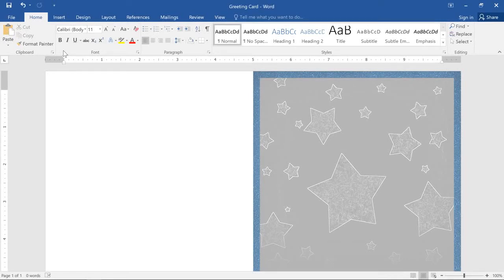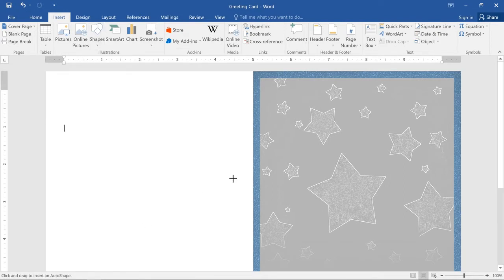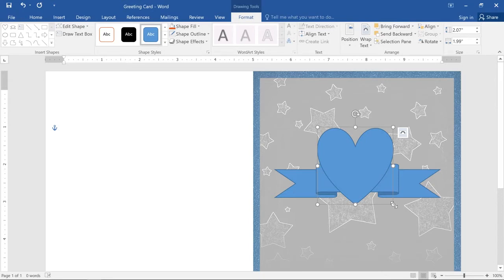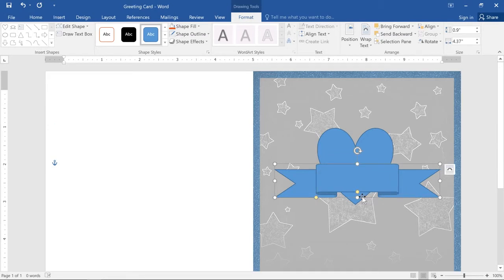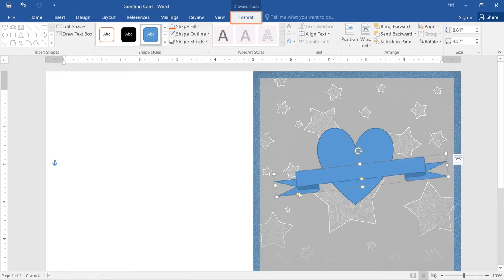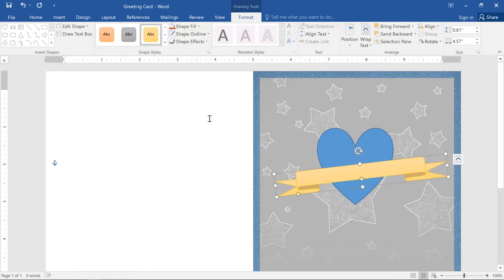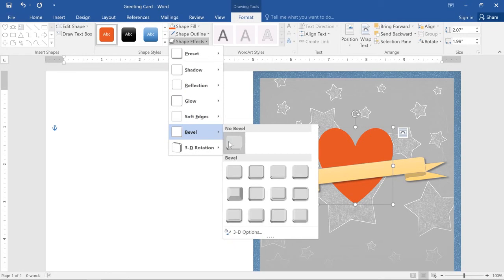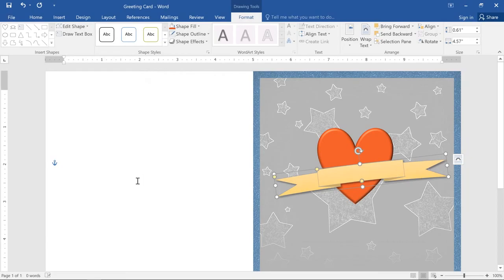MS Word 2016 lesson 20 Shapes